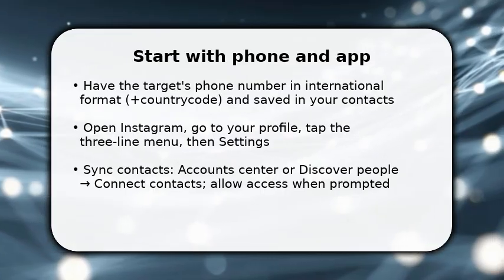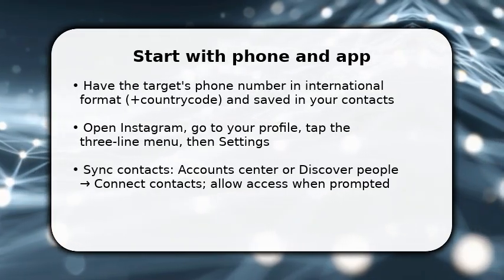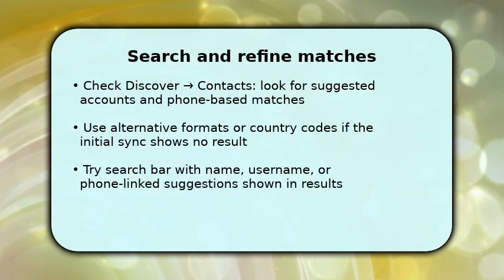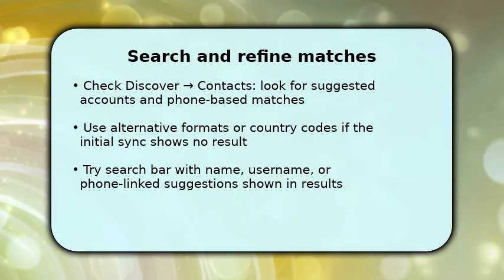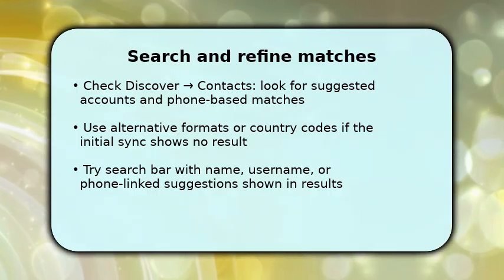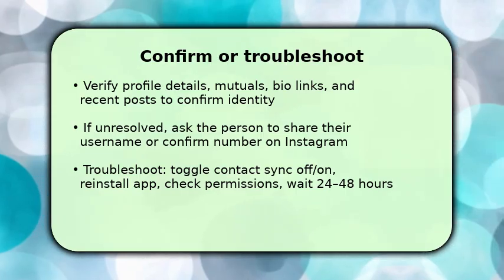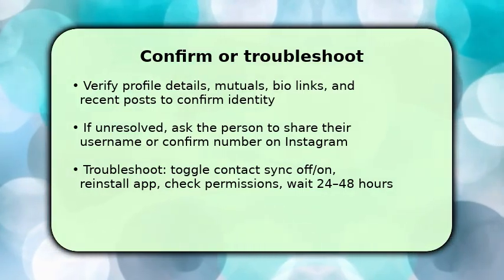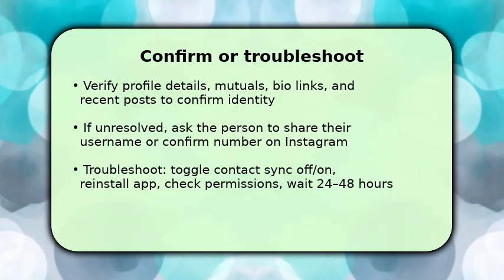How to Use Number to Find Someone on Instagram (full Guide)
Discover how to locate individuals on Instagram using numerical data in this comprehensive guide. Learn the techniques for tracking and connecting with people based on their follower counts, likes received, or engagement rates.

Instagram, FindPeopleOnInstagram, TrackIndividuals, EngagementRates, FollowersCount, LikesReceived, ConnectWithPeople, SocialMediaSearchingTips, NumericalDataForConnections, HowToUseNumbersInInstagram